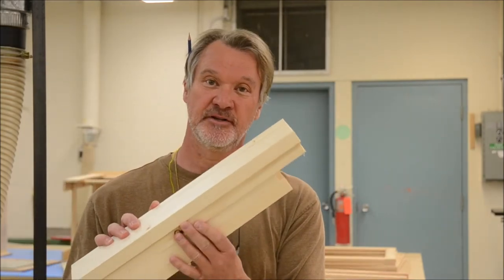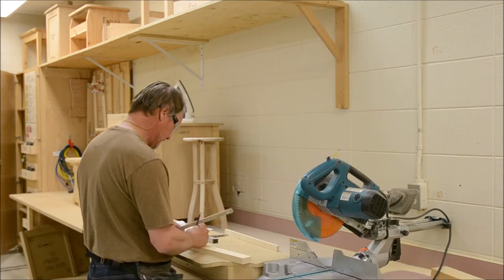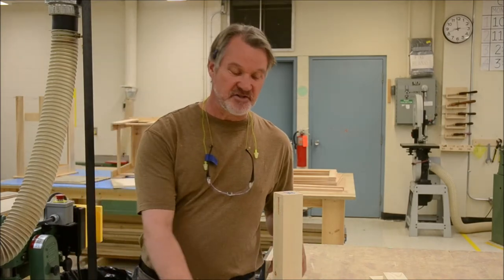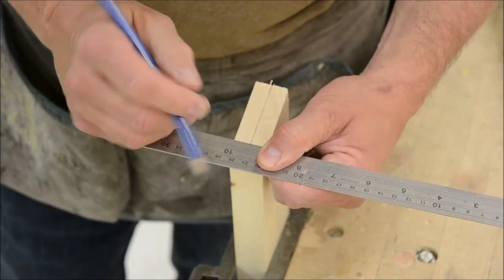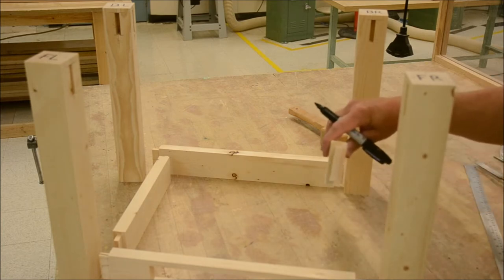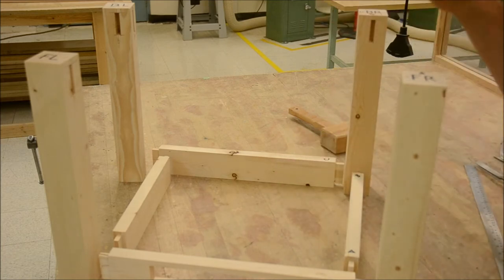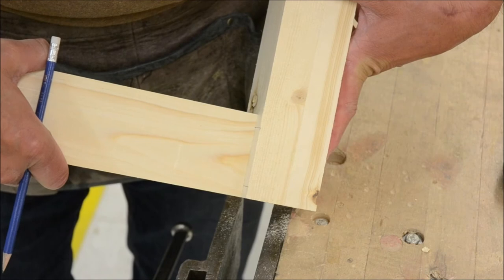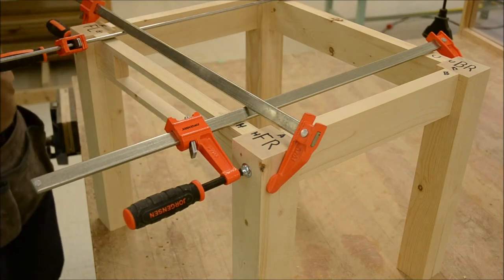PART 2 - Con1120 Aprons & sub-assembly